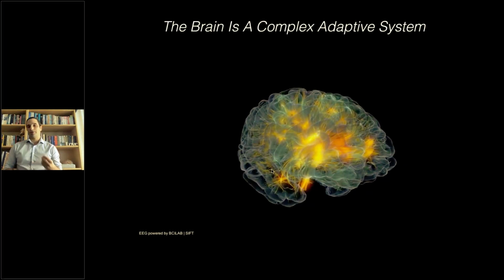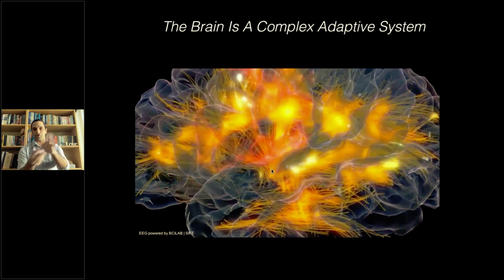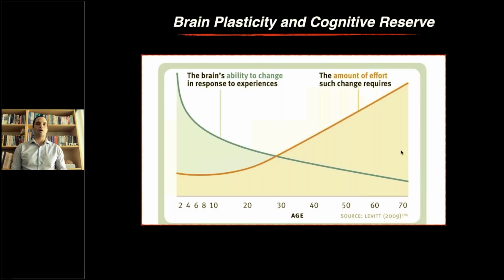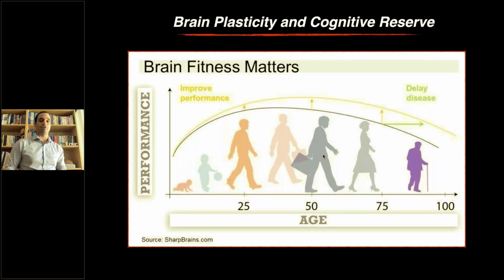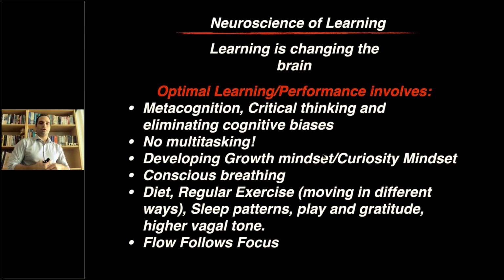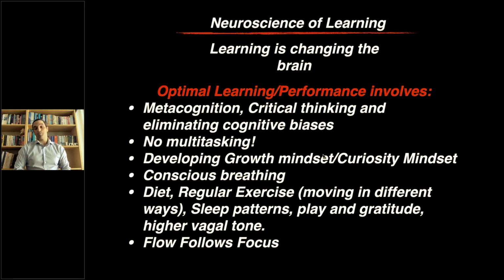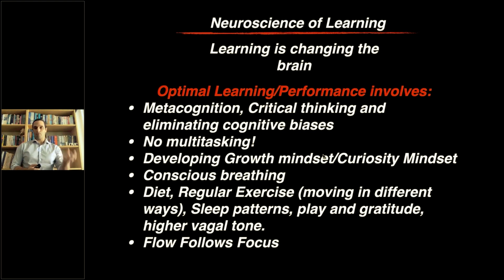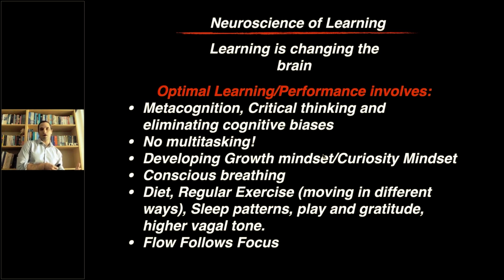Essentials to Thrive - Neuroscience Essentials | Knopman Marks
In spring of 2020, Knopman Marks launched Essentials to Thrive, a virtual masterclass miniseries ft. guest speakers speaking on different topics to help students thrive -- whether it's preparing for an exam amid a global pandemic, or otherwise. In this teaser video compiled from the "Neuroscience Essentials" session, we hear from Dr. Michael Mannino, Director of Programs at the Institute for Data Science and Computing at the University of Miami and a peak performance coach. Dr. Mannino speaks on how the brain works, the importance of brain plasticity, and how different activities can influence learning and performance.

"Essentials to Thrive" is free for a short time, and full-length videos are available in Knopman Marks' Training Center.